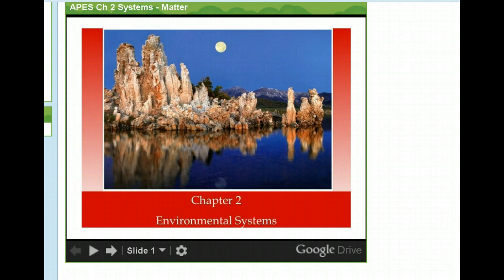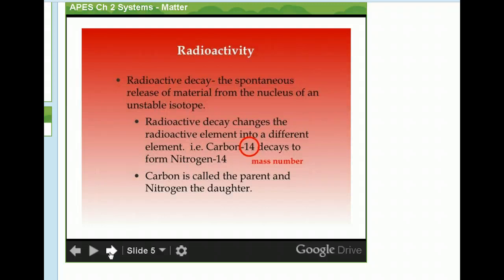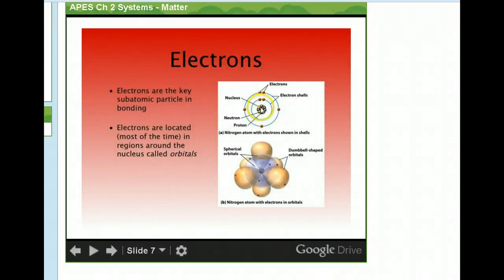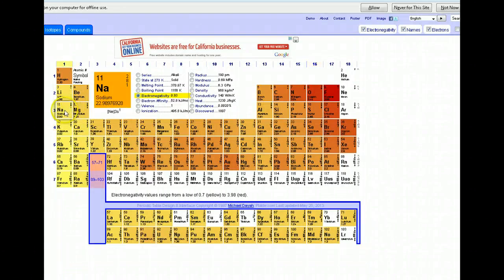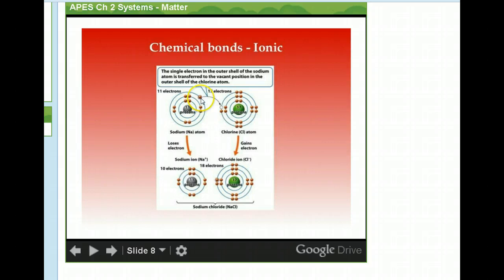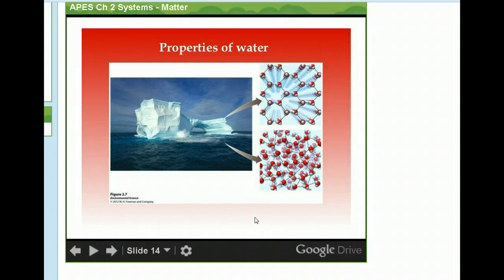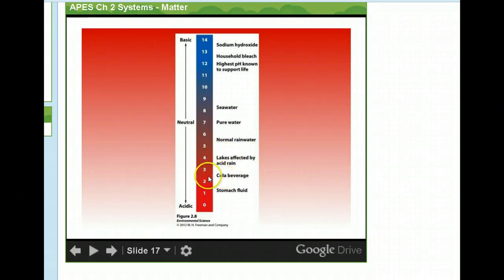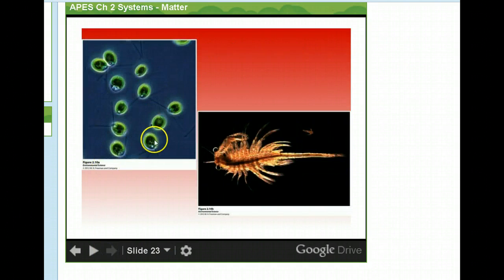APES 2 - FIRST PART OF CH 2 JH LHS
AP ENVIRONMENTAL P 27-36